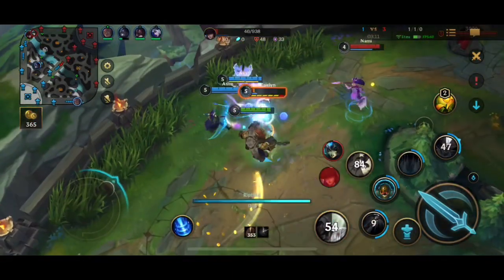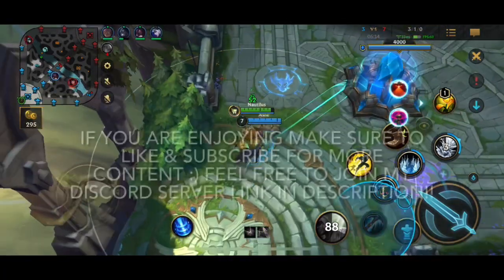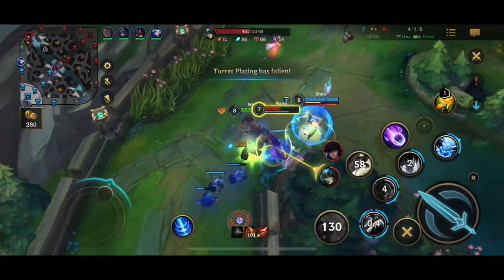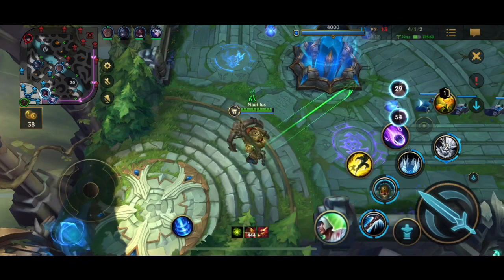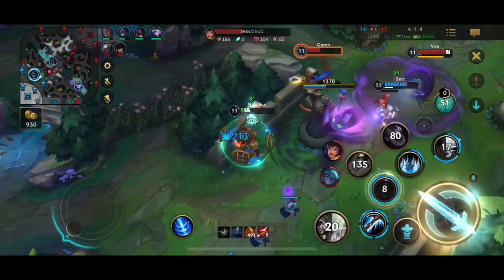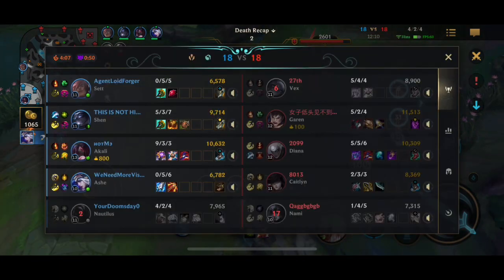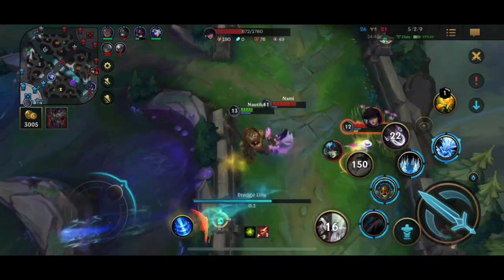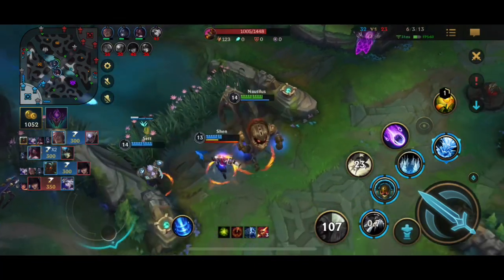LEARN TO COMBO ABILITIES WITH NAUTILUS - WILD RIFT NAUTILUS SUPPORT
Support nautilus - carrying your team with crowd control
Learning how to combo nautilus correctly to perma cc enemies
Wild Rift Nautilus Jungle Gameplay
Nautilus Wild Rift Guide